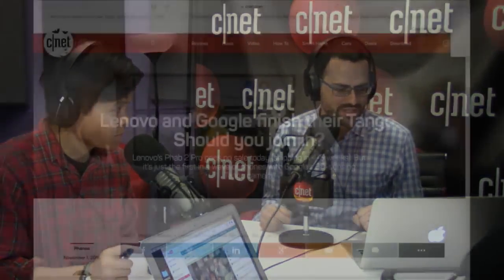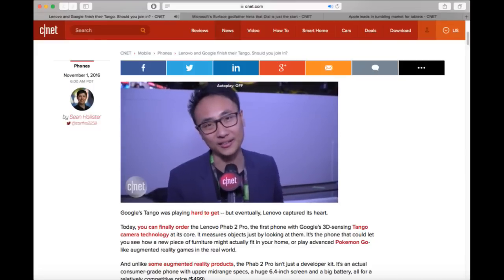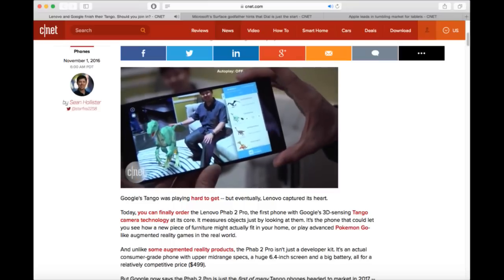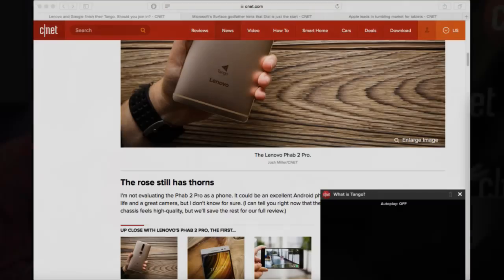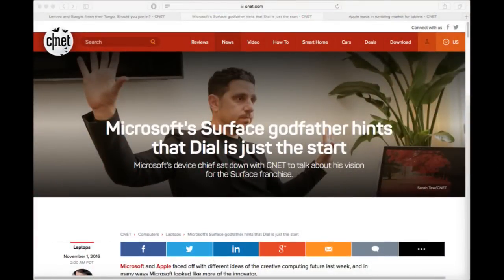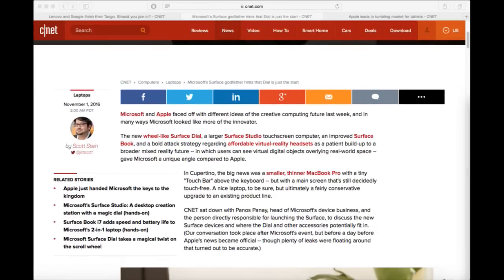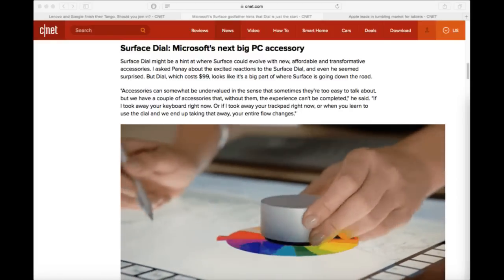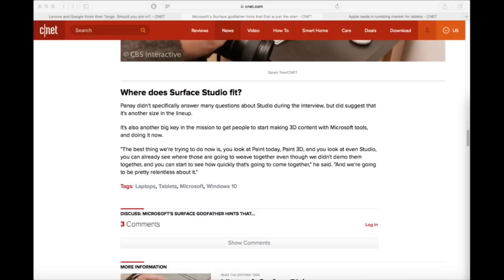It takes 3D to Tango (The 3:59, Ep. 133)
We chat about Google's new 3D sensing Tango camera tech and Microsoft's Surface Dial.